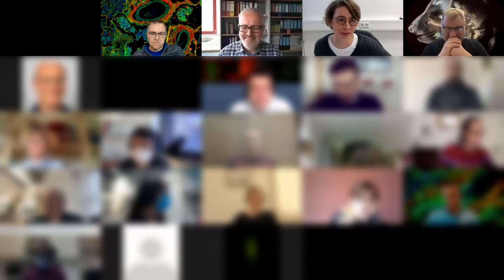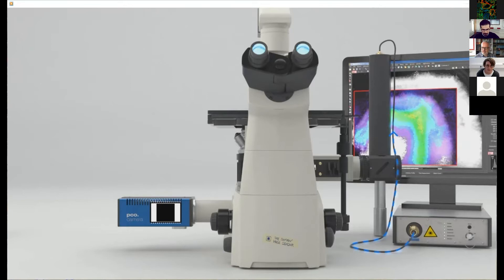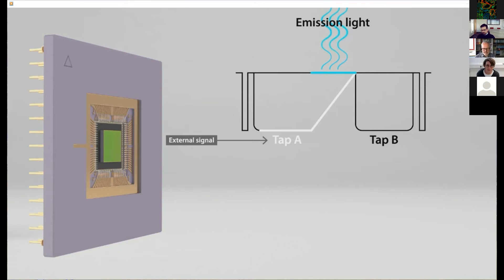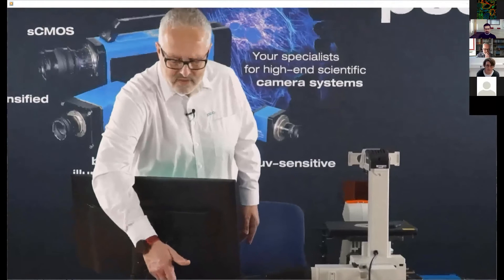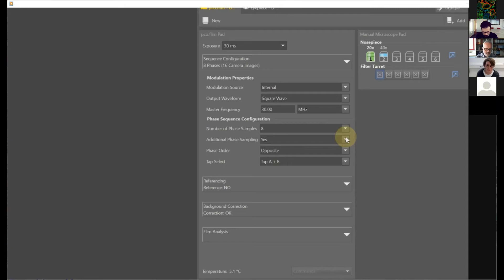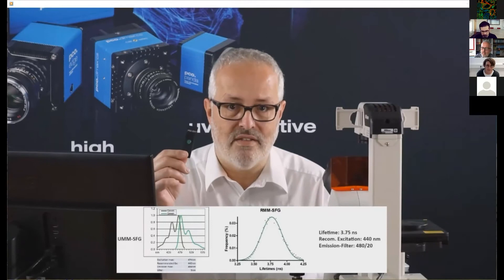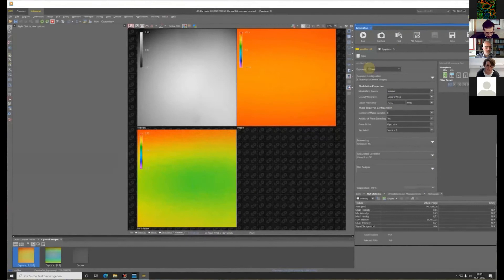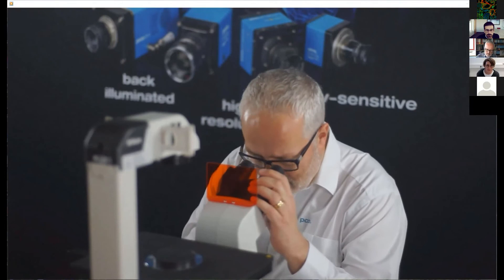Lecture 7: Frequency-domain Fluorescence Lifetime Imaging Microscopy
A brief overview of the application of the frequency-domain FLIM
Presenter:
- Gerhard Holst, Head of Research & Science Department, PCO AG (Germany)
This video is recorded on 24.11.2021 during the online FLIM symposium - Beginners Guide to Fluorescence Lifetime Imaging (FLIM) in Life Sciences takes place on November 23. to 27. 2020 via Zoom.